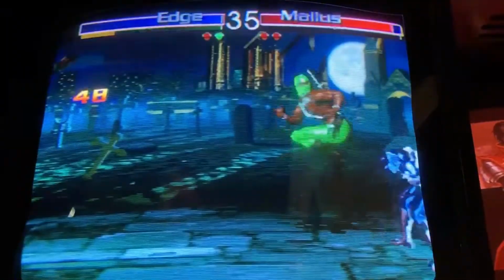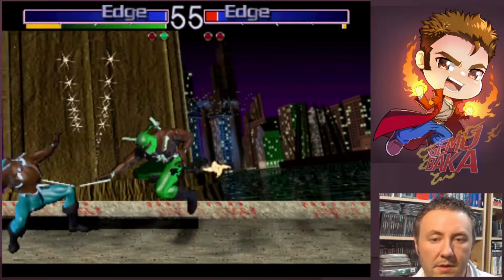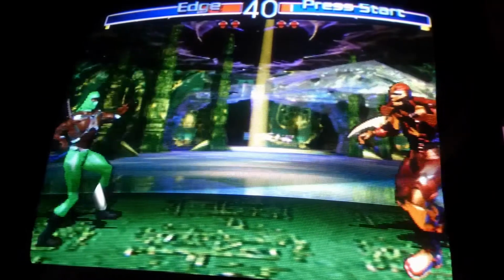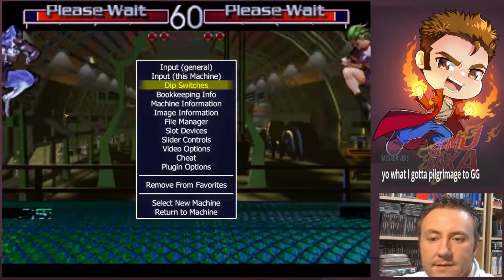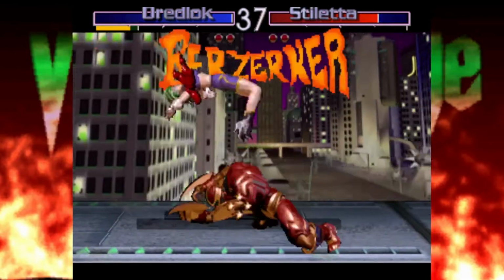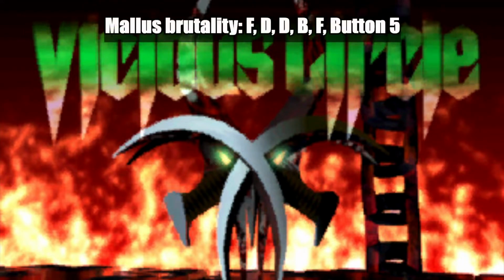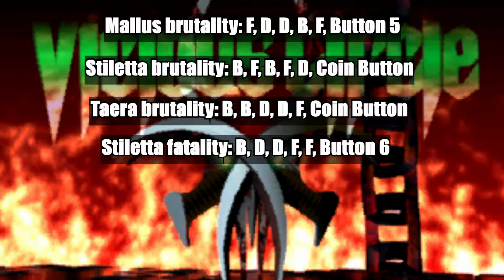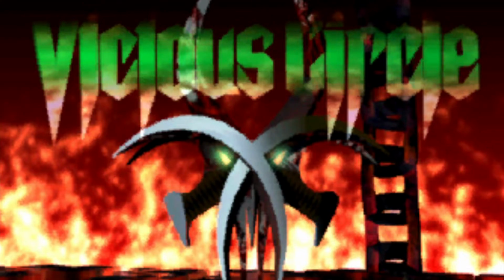What's New for Vicious Circle? (canceled Atari fighting game)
An update done in October 2022 that details new findings for Atari's canceled arcade fighting game Vicious Circle. This includes photos of other prototype cabinets, a new strategy for Edge to fight Dredlok, playing as the boss characters using MAME cheats and, of course, more fatality commands.

Mallus brutality: F, D, D, B, F, Button 5
Stiletta brutality: B, F, B, F, D, Coin Button
Taera brutality: B, B, D, D, F, Coin Button
Stiletta fatality: B, D, D, F, F, Button 6
Lo Chi brutality: D, F, F, B, B, Button 2
Bolok fatality: F, F, F, D, Coin Button
Kl'Klak brutality: D, D, U, D, Button 1
Chainsaw fatality: F, D, D, B, F, D, Button 3
Lo Chi fatality: B, B, D, D, F, Button 2

Special thanks to DB, Segatailstrident, Chance Palmer, Gruntzilla94 and Galloping Ghost Arcade!

0:00 Introduction
1:06 Discussing "tech" in Vicious Circle
3:02 A different prototype cabinet
3:52 A new strat for Edge against Dredlok
4:40 Playing as Dredlok
6:23 New fatality commands
7:44 Fataility demonstrations
9:15 Conclusion